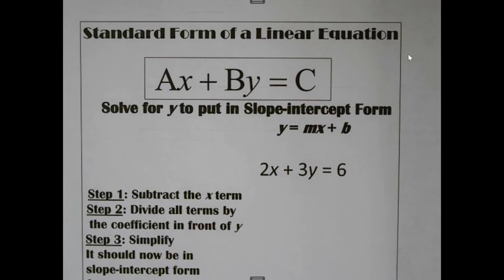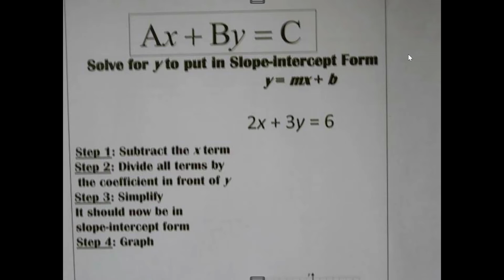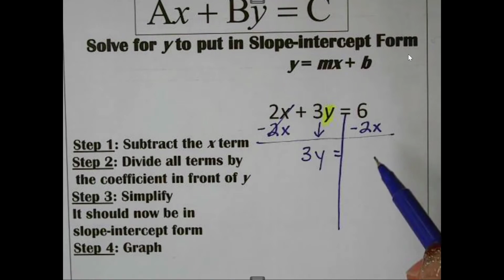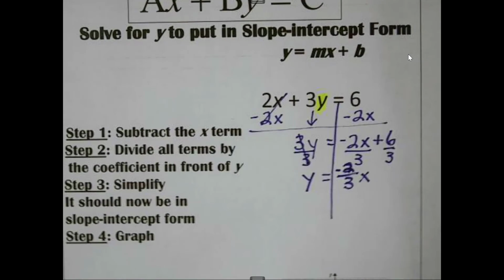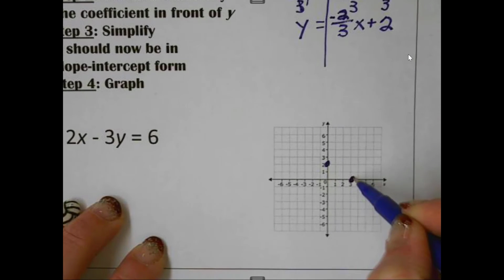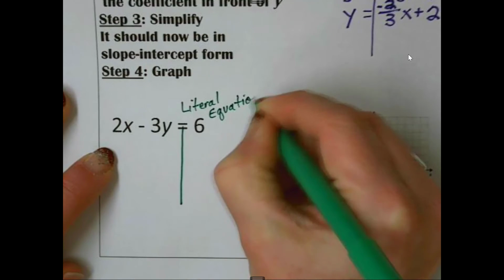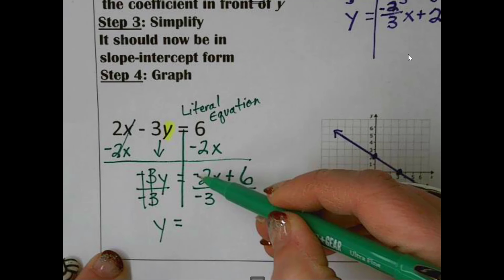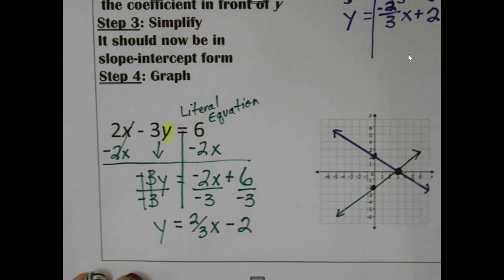Standard Form to Slope-Intercept Form